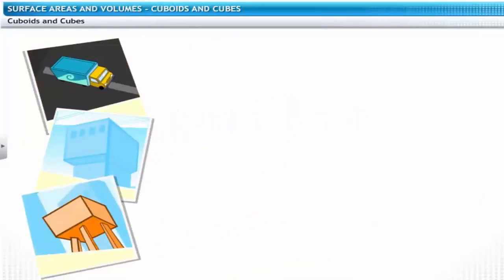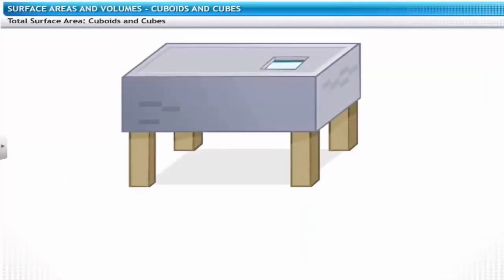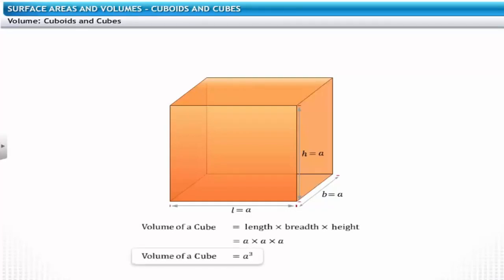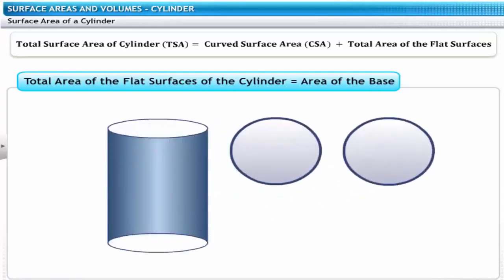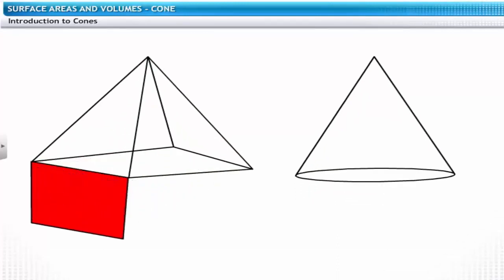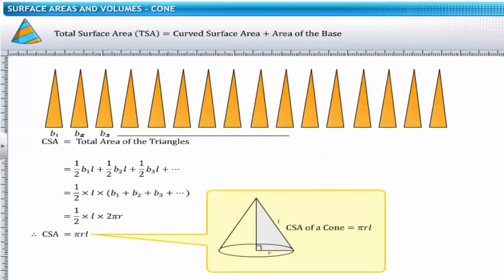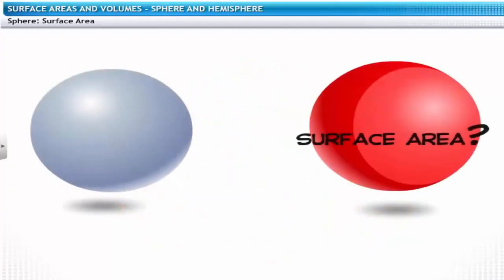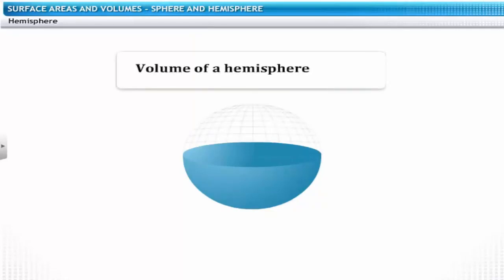CBSE 2020 Class 9 Maths 13 Surface Areas and Volumes Full Chapter By Shiksha House